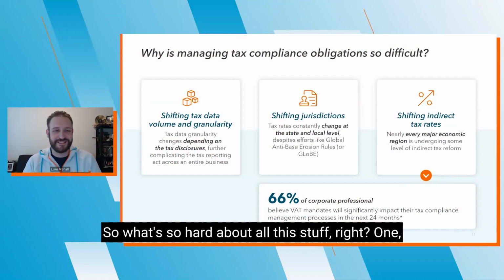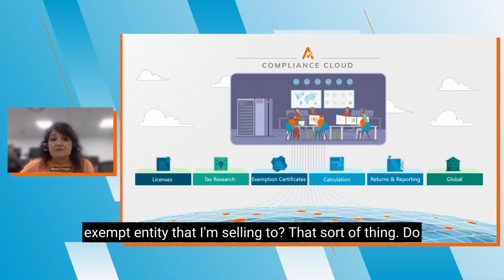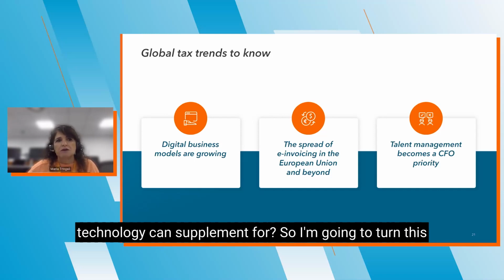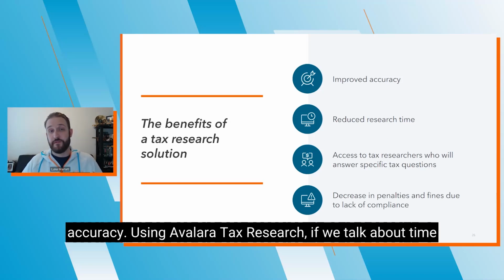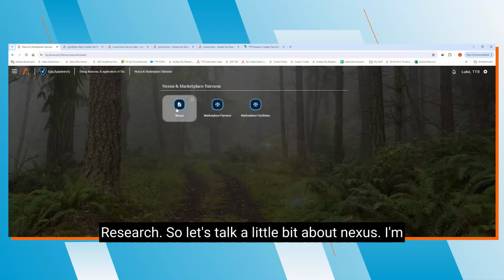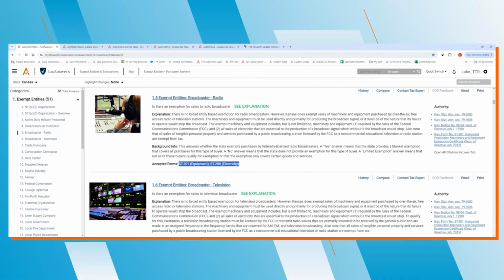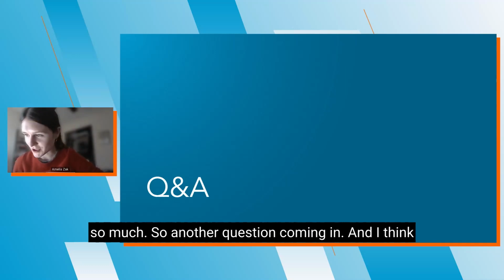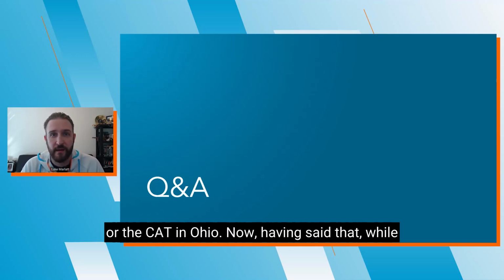Webinar: Getting your tax decisions right in a changing global economy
Achieving tax accuracy in a complex global economy
As most corporate tax managers know, regulatory complexity is on the rise — making it all the more difficult to find correct tax data and insights. Simultaneously, tax authorities around the world are emphasizing accurate tax reporting and filing, and enforcing it with hefty penalties. In light of these challenges, organizations are using technology to cope.

In this webinar, learn more about these global tax trends and how solutions like Avalara Tax Research can help your company keep up. We’ll discuss:

- The rise of real-time tax reporting and data management technology
- The new opportunities being created by AI and machine learning
- The compliance challenges facing organizations today, like product taxability, exempt sales, reliance on manual processes, and more
- The Avalara Tax Research offering and its benefits